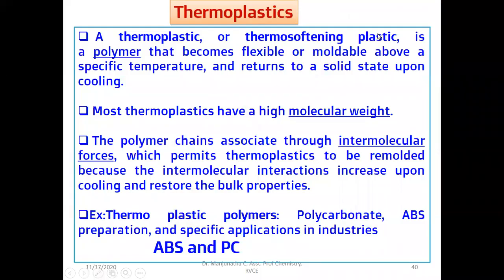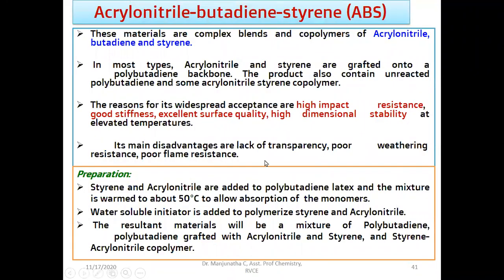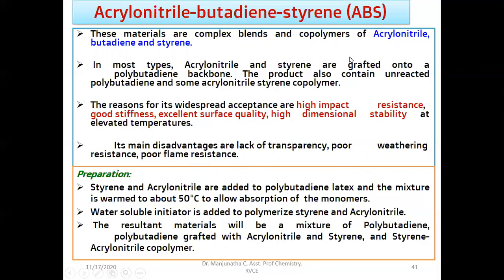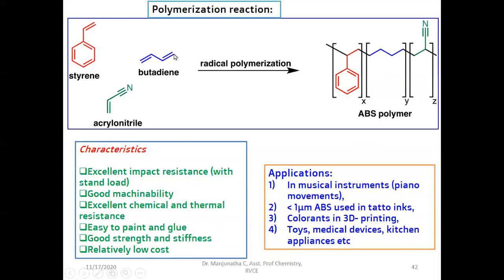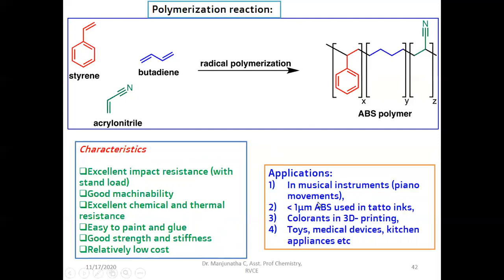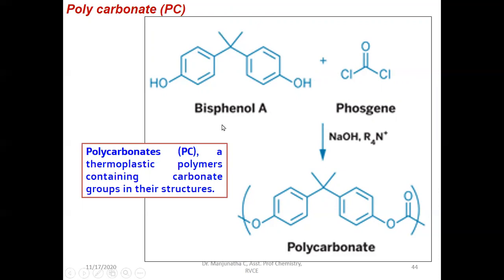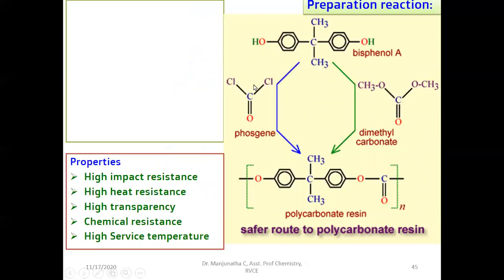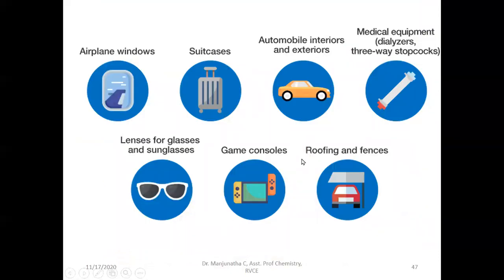Thermoplastic: AcrylonitrileButadieneStyrene (ABS) and Polycarbonate synthesis, applications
In this video, i have discussed about preparation, properties and applications of  two important thermoplastics: AcrylonitrileButadieneStyrene (ABS) and Polycarbonate (PC)